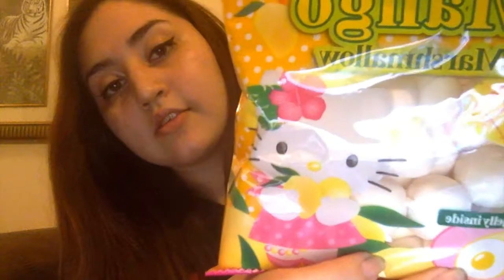Taste Test Tuesday - Asian Snacks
Hi everyone, I really hope you enjoyed this video. Please check out my social accounts for updates and live streams. I love you all